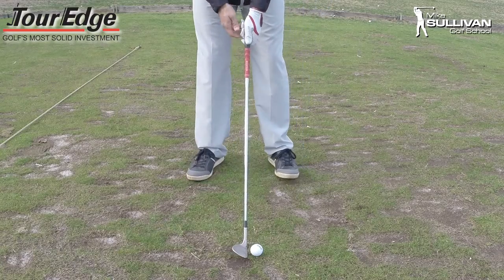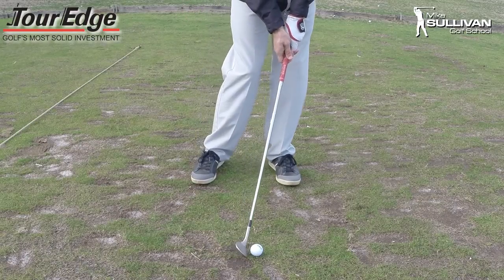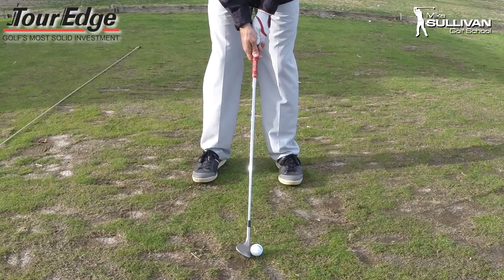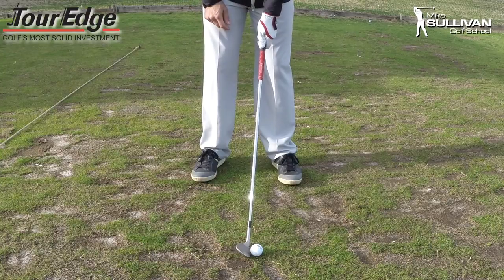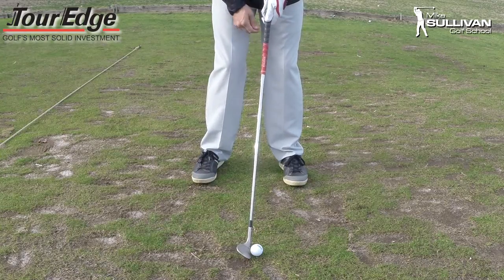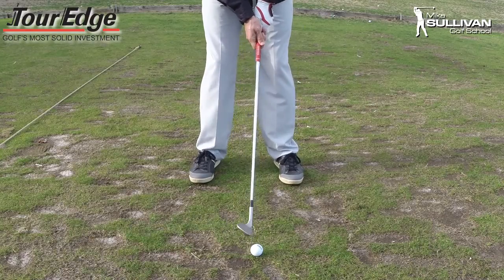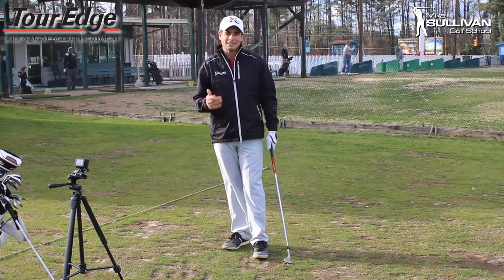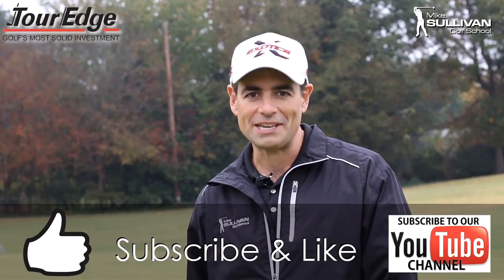Weaken Your Grip for Pitch Shots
- Many better players use a weaker grip to hit chips and pitches.  By playing with a more neutral grip, the golfer is able to better control the trajectory of their shots.

Mike Sullivan teaches beginners and experts at the Mike Sullivan Golf School in Raleigh, NC.